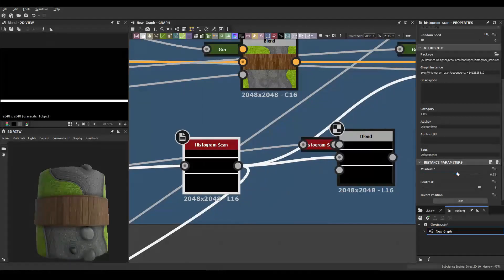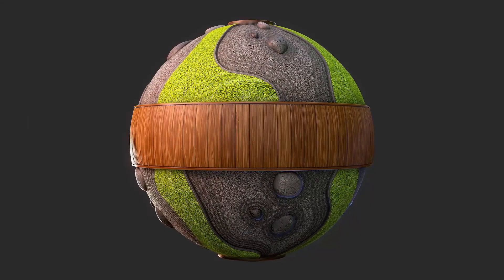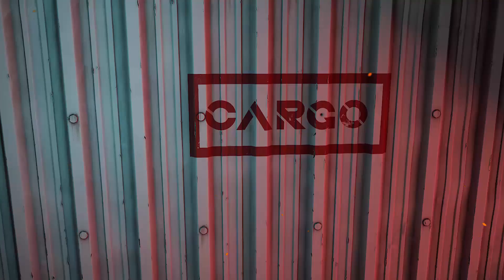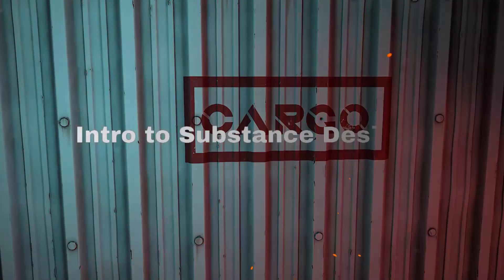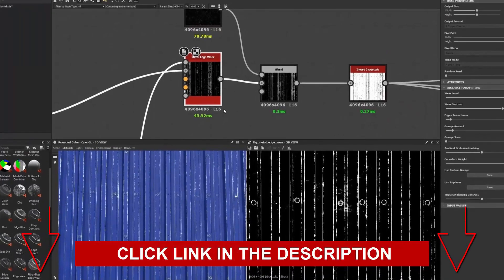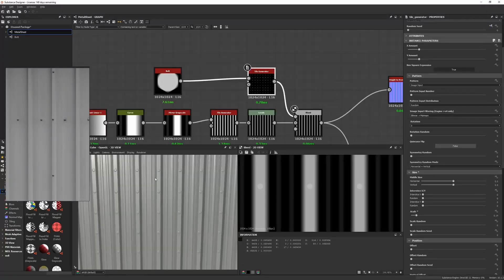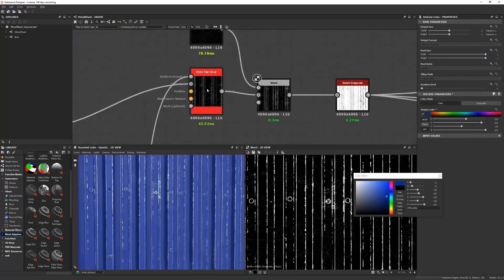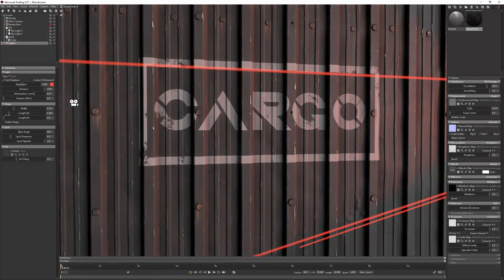Stylized Nintendo Style Grass Field - Substance Designer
Video and Material by Dylan Salvalaio - Some parts of the process are cut out from this timelapse.

You can also find it on Artstation and FlippedNormals

This video is a preview speed up version on how to make a stylized material with Substance Designer. To see the full, uninterrupted, video check the link above.